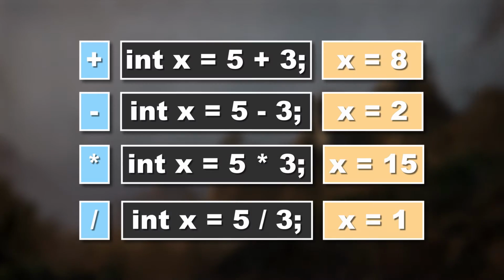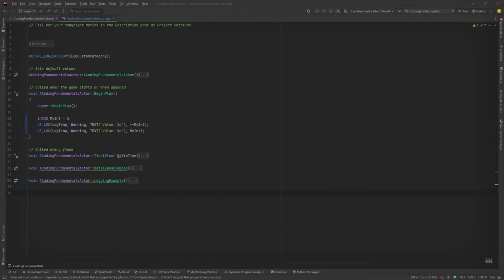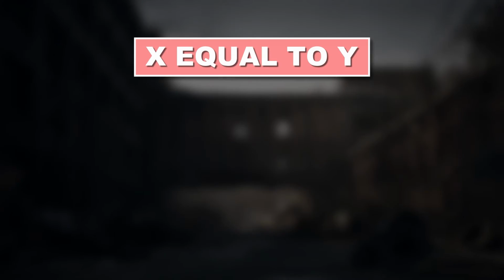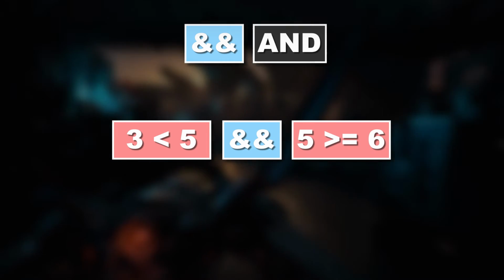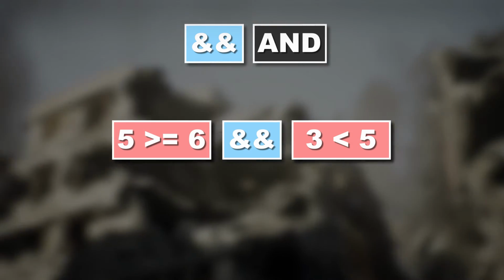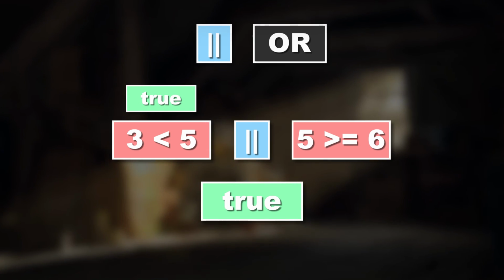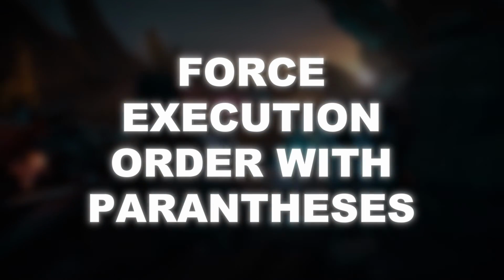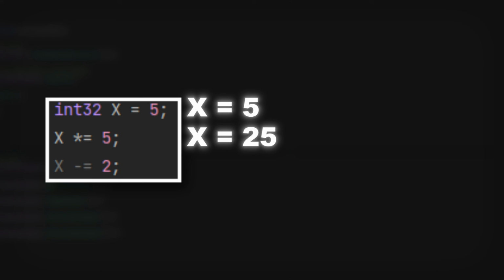C++ Operators for Unreal Engine in 10 Minutes!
This is a quick introduction to C++ Operators that you will most likely use when working inside Unreal Engine 5. We will look at Arithmetic Operators, Comparison Operators, and Logical Operators.

0:00 Introduction
0:23 Arithmetic Operators
2:46 Comparison Operators
4:04 Logical Operators
6:23 Operator Precedence
7:40 Assignment Operators
8:34 Exercise